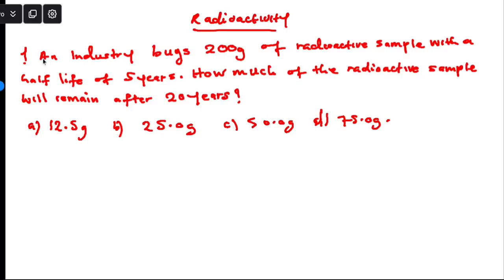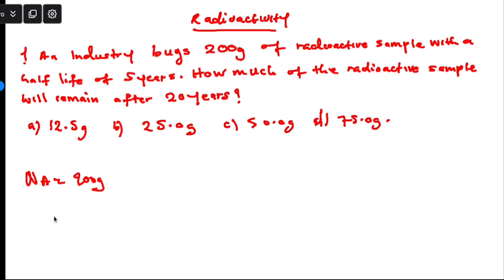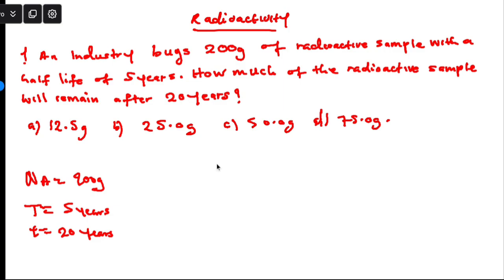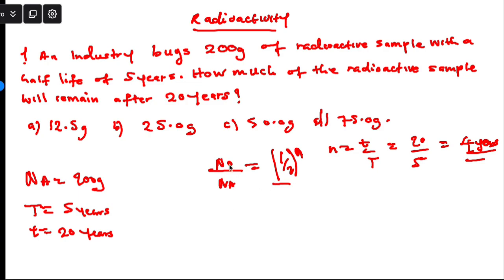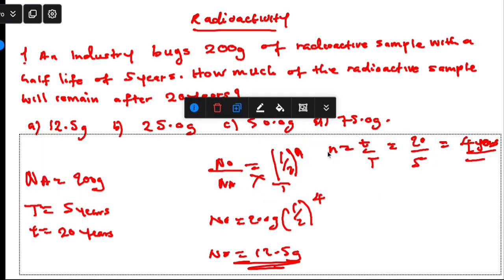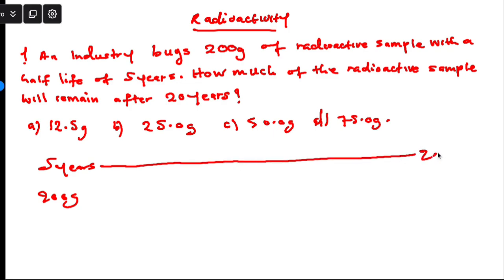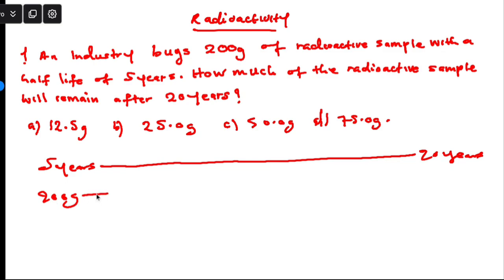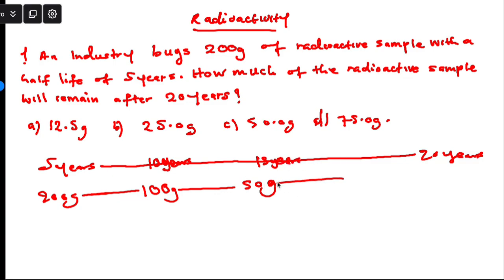G12 radioactivity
this video is about calculating the mass remaining after decaying